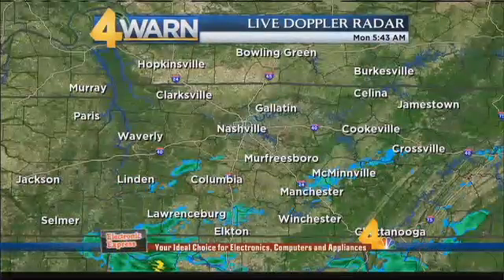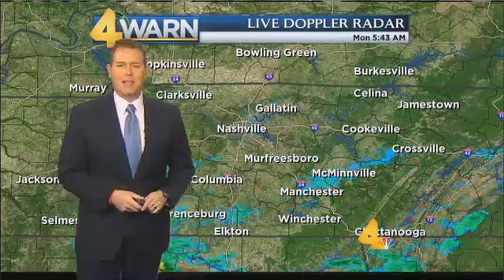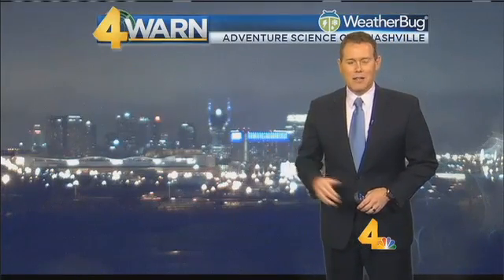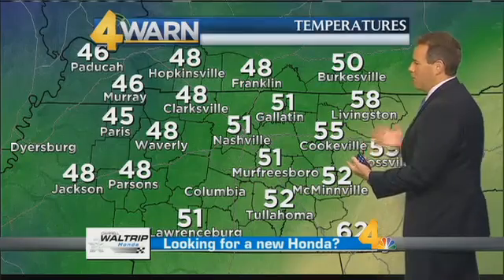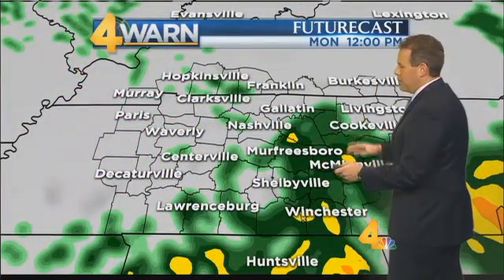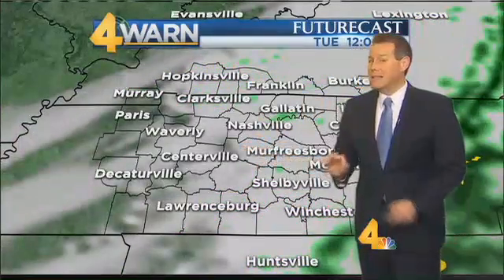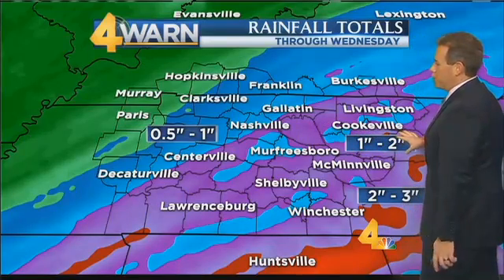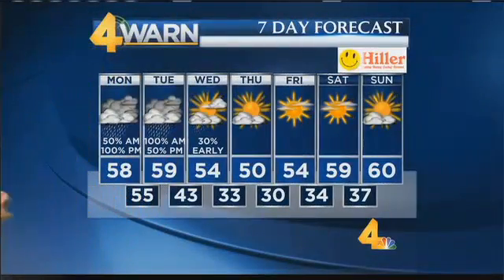30November2015 Weathercast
November 30, 2015 weathercast from Channel 4 News Today